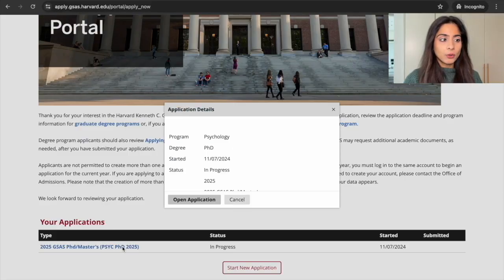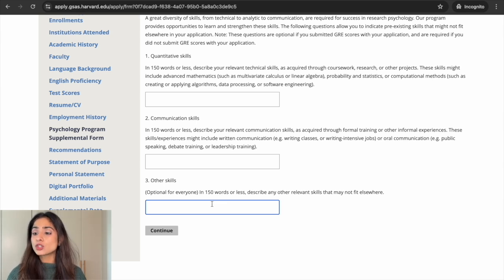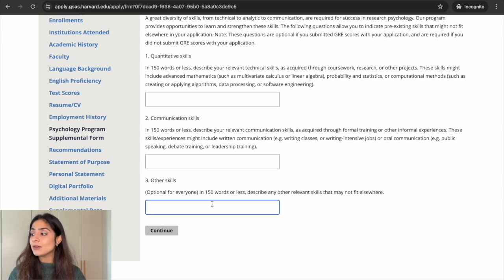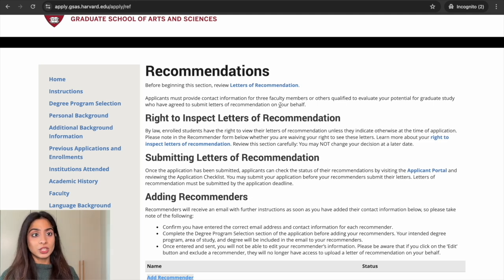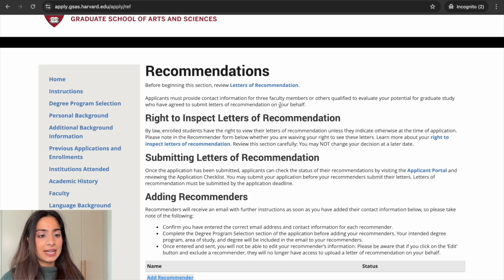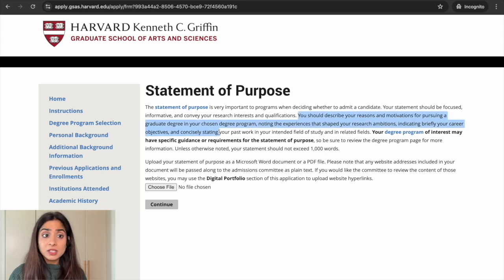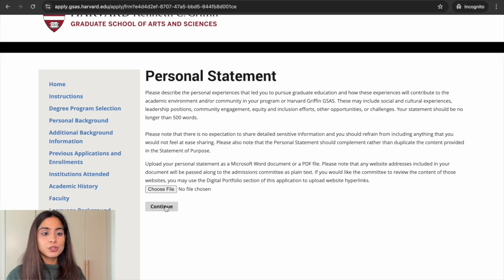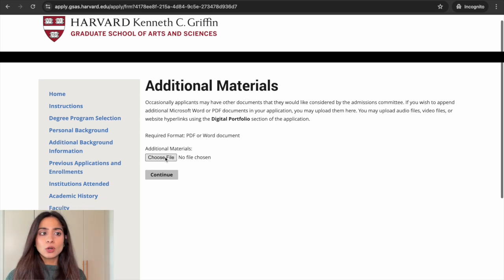2025 Harvard Psychology PhD Application: Step-by-Step Guide PART 3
This is the third part of our video series where we fill out a Psychology PhD Application form for the 2025 cycle together! We use Harvard Psychology's Application as our template.

00:00 – Introduction
01:03 – Psychology Program Supplemental Material
05:14 – Recommendations
09:04 – Statement of Purpose
10:54 – Personal Statement
11:44 – Digital Portfolio
12:55 – Additional Materials
13:34 – Conclusion

🌟 If you find this video valuable, please 'Like' and 'Share'. Have any questions, or is there a specific topic you want me to cover?

for additional resources and join me next time for more related content!

🌟 About Me
I'm Arunima Sarin. I have a PhD in Psychology from Harvard University, a Masters in Research Methods from University College London, and Bachelor's in Psychology from Jesus & Mary College, Delhi University. I have navigated the challenging but rewarding journey of higher education across continents. In this process, I've gained a wealth of insight and experience that I want to share with others with the hope. My goal is to demystify the path to higher education, making it more accessible and less daunting for everyone.